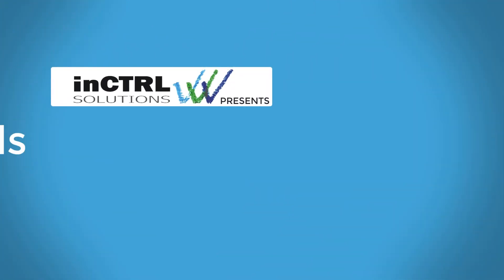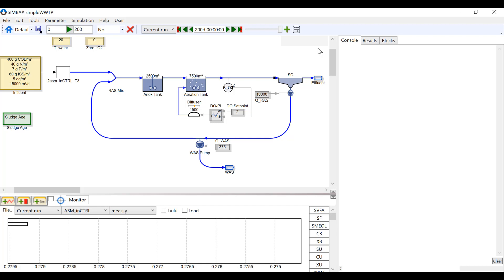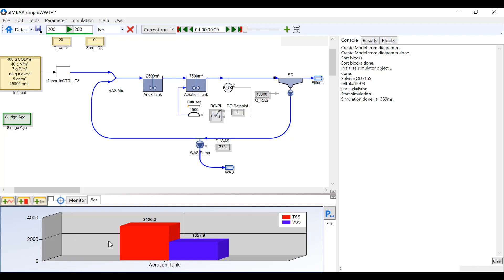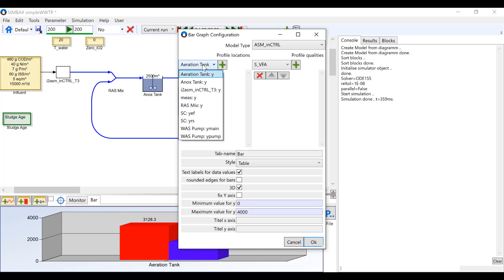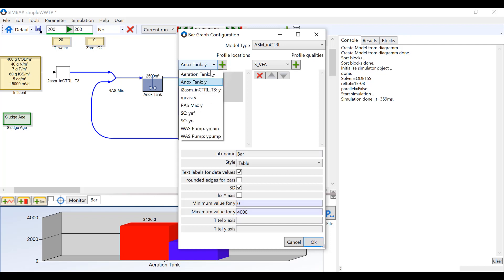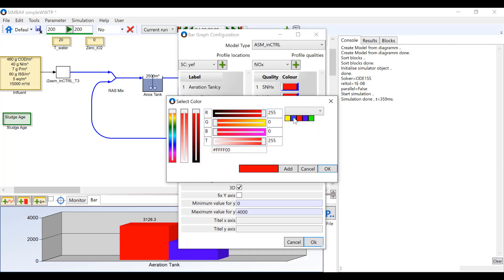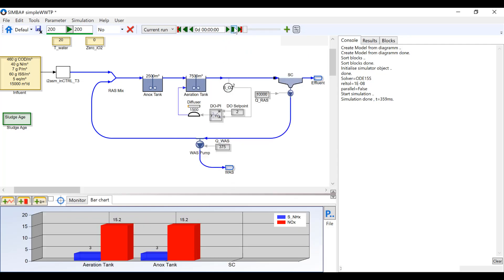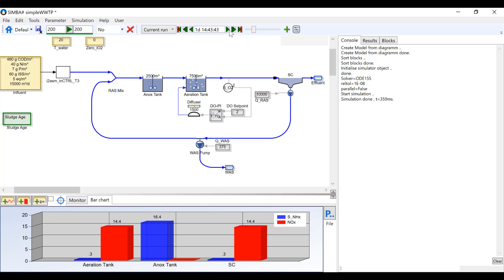SIMBA Tutorial - Setting up a bar chart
This video shows how to set up a bar chart in SIMBA#